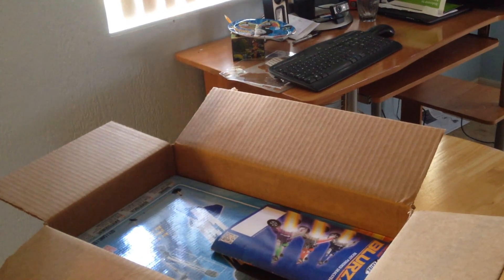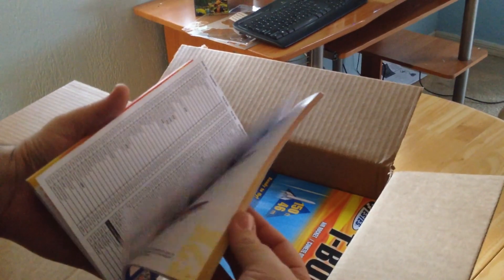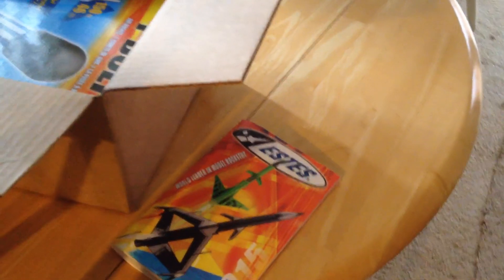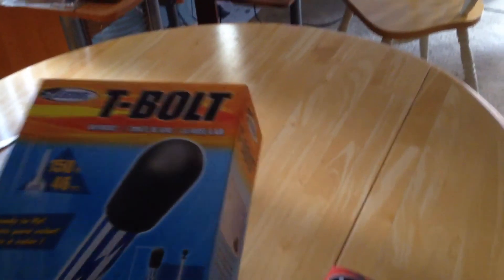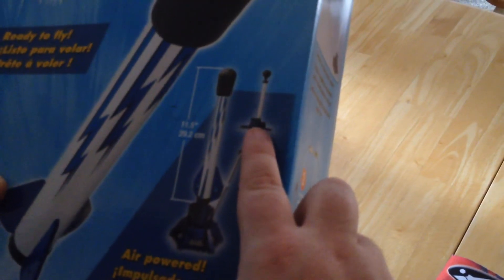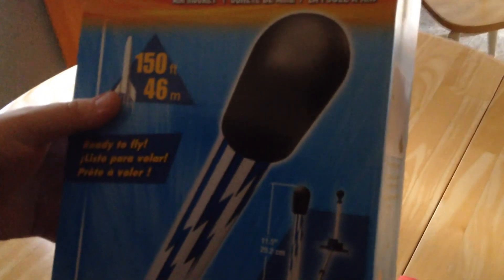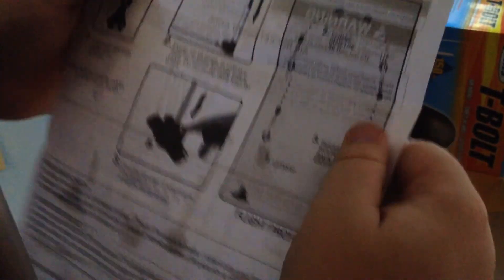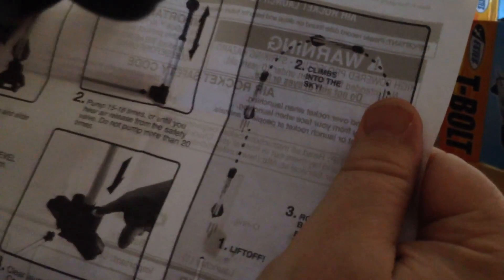UN Boxing Of The ESTES T BOLT AIR ROCKET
This is redfeather from grephaxs in this video we will be doing the UN-boxing of the ESTES  T-BOLT AIR ROCKET

this is our second T-BOLT AIR ROCKET this one given to grephaxs as part of the ESTES warranty program unfortunately the first one had exploded into four sections

not something we would expect from an AIR ROCKET luckily no one was hurt although it  goes to show safety should always be the first priority in any venture

as you can see ESTES has provided a catalogue as a marketing tool included is a nice ordering booklet for possible upcoming purchases

the maximum height range for this T-BOLT AIR ROCKET is 150 feet and with our first rocket before it exploded we had three successful flights

 notice the pumping limits are set at 15 – 18 or until you here the safety valve release some air not to exceed 20 pumps with this AIR ROCKET

the intro and extro has been provided by alexabeu1 from his youtube channel have a nice day